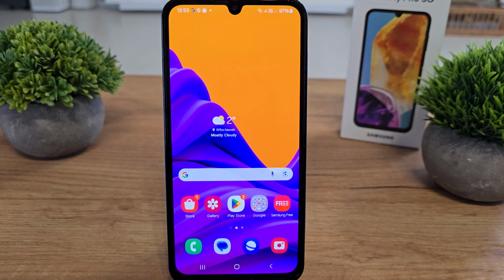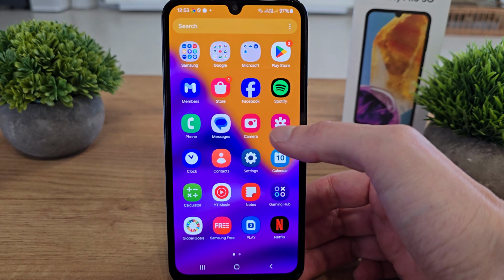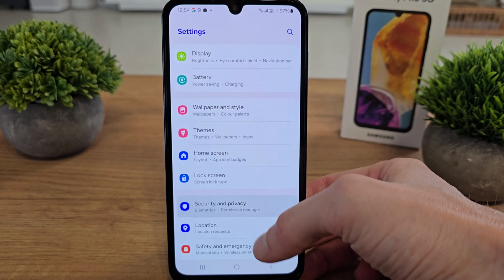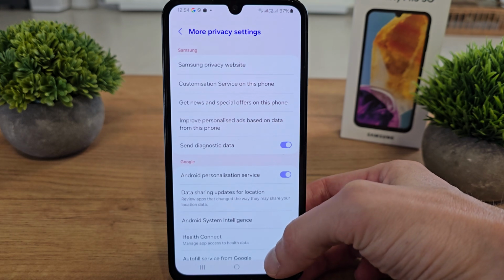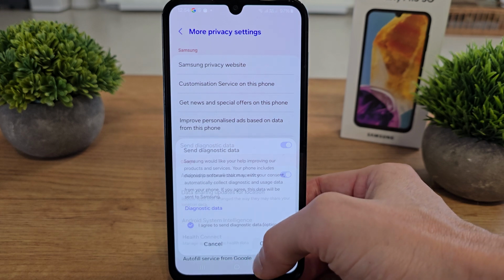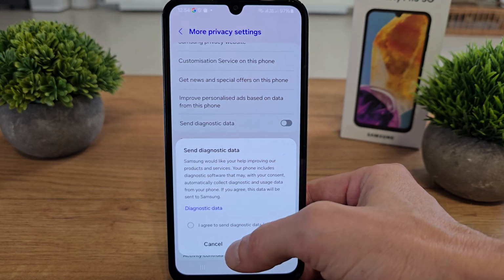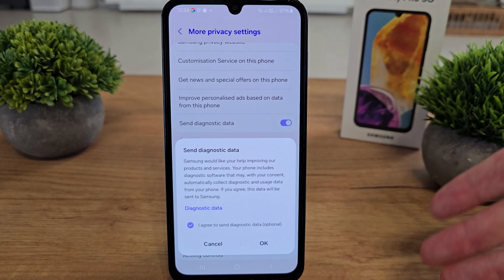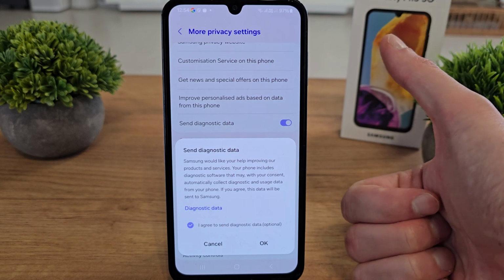🚫 How to Turn Off Diagnostic Data Sending on Samsung Galaxy M15 🚫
🔑 If you want to stop sending diagnostic data to Samsung for analysis and improvement of services, you can easily disable this feature on your Samsung Galaxy M15. Here’s how you can turn off the automatic sending of diagnostic data:

How to Turn Off Sending Diagnostic Data on Samsung Galaxy M15:
Open Settings:

Scroll Down and Tap on Privacy:

Select Diagnostics and Data:

In the Privacy menu, tap on Diagnostics and data.
Disable Sending Data:

Toggle the switch next to Send diagnostic data to OFF.
This will stop your device from sending diagnostic information, including crash reports and performance data, to Samsung.
Confirm Settings (Optional):

Once disabled, you can check your settings again to ensure the toggle is turned off.
💡 Tip: Disabling diagnostic data can help protect your privacy, but it may limit some features that use diagnostic information for improving device performance.